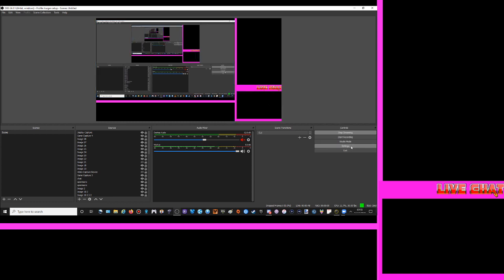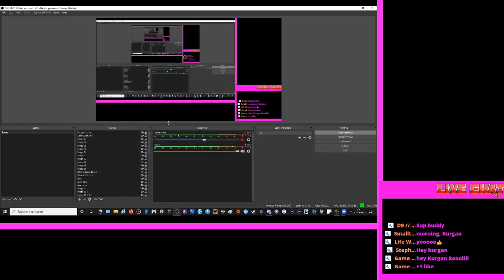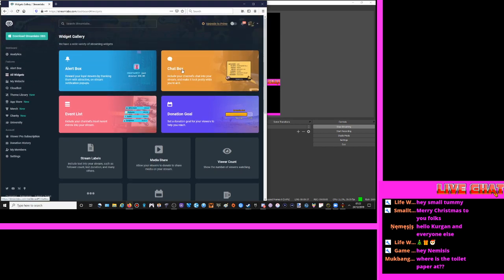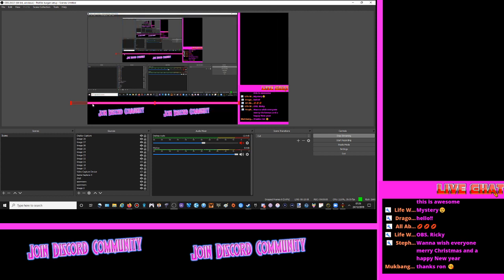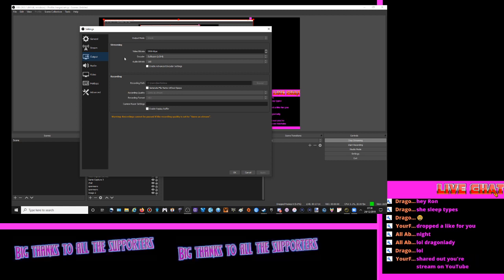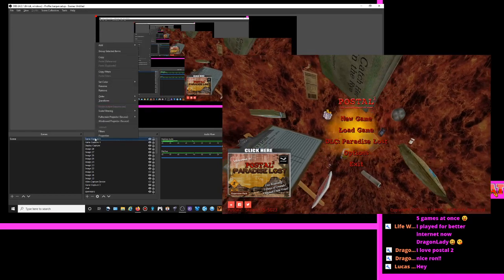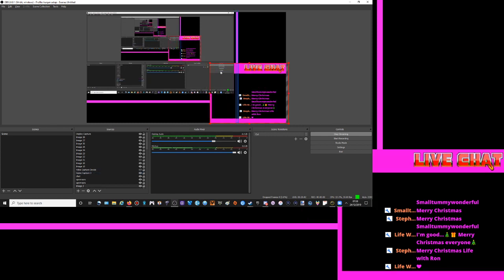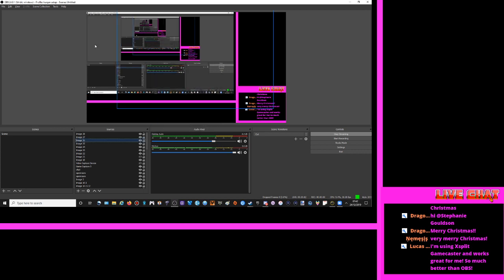Tke Kurgan obs basic setup tutorial (LIVE)